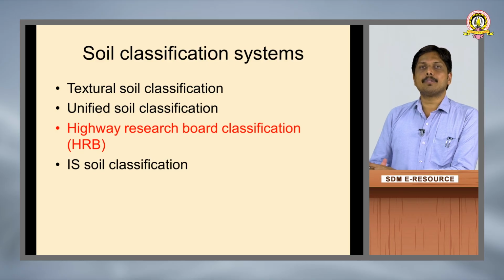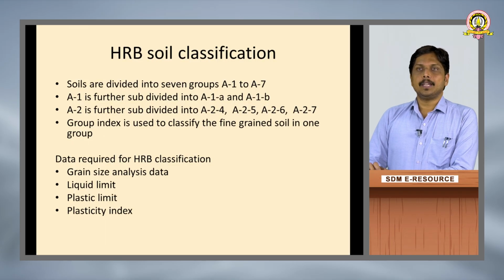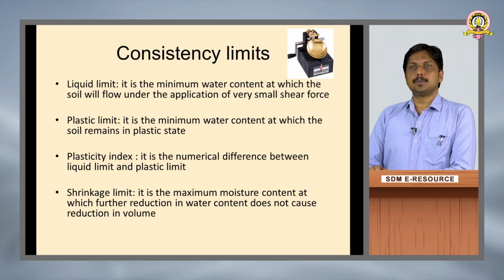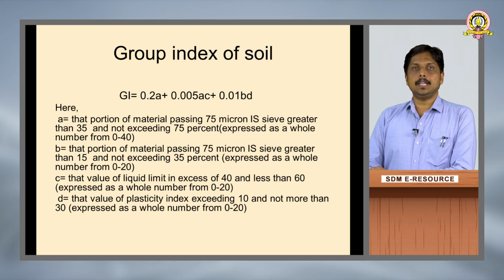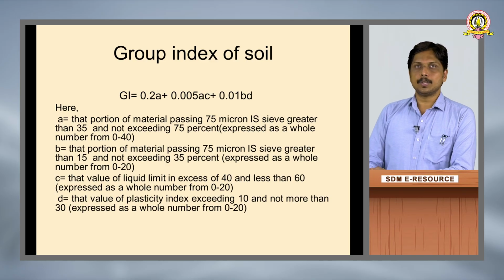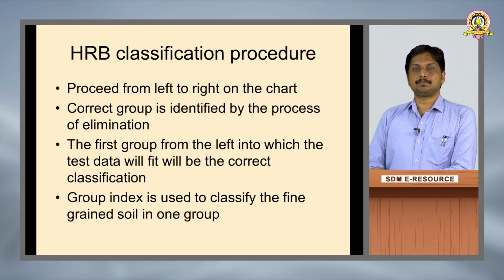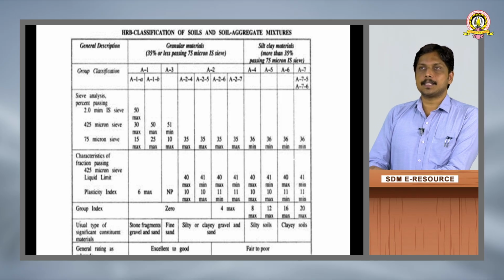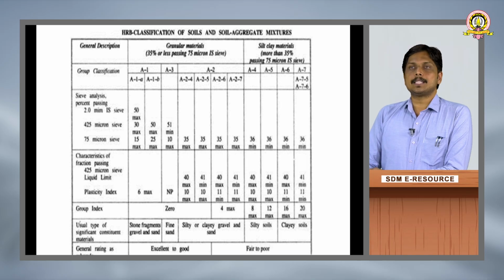SDM E-learning | HRB soil classification | Mr. Pradeep Rao K B